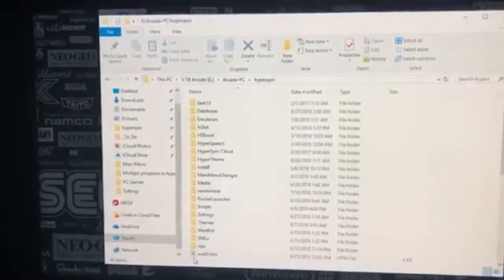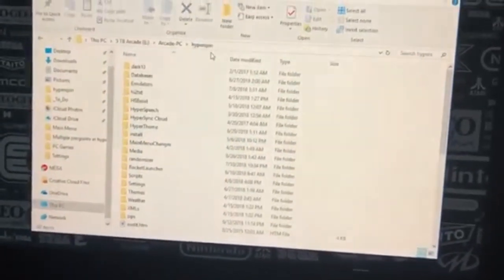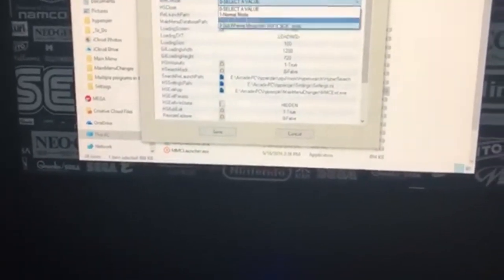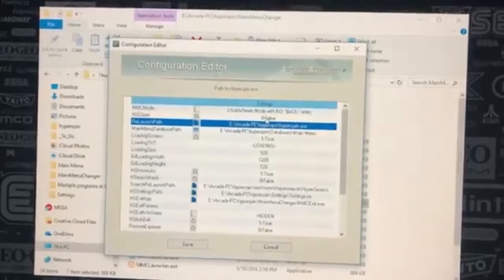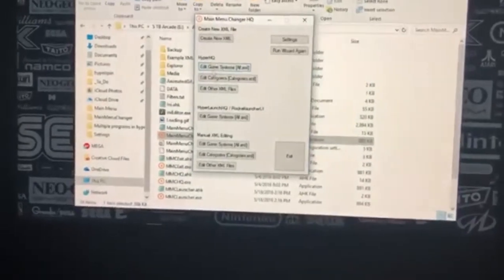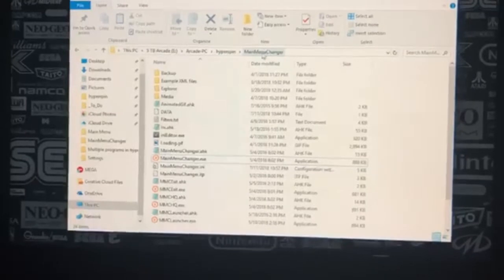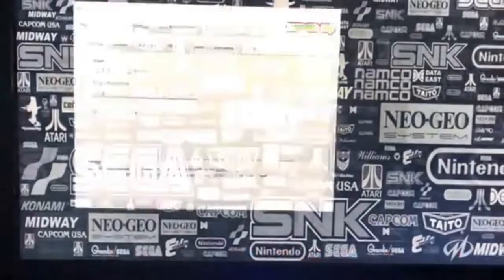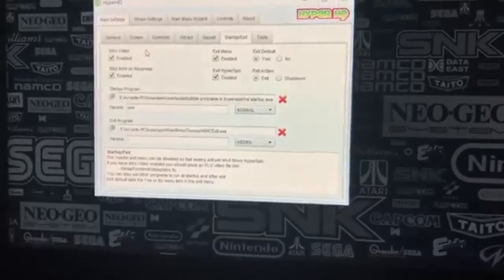Hyperspin Nested Wheel Setup!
**Make your hyperspin set up shine with video snaps! Go platinum at emumovies so that you can use hypersync to get all the video previews!

The moment you all have been waiting for, a tutorial on main menu changer to get your hyperspin nested wheels.

Its a long one at 30 min but it'll be well worth it since the app is no longer supported and the tutorial is not very well documented.
I strongly recommend you set up main menu changer once you are done setting up the rest of hyperspin first. This app can be confusing on how it works and could scare newbies away in continuing their set up.

I've uploaded media and ini files on mega. Please let me know if I have missed anything that goes with the category.xml in terms of wheels, video, and themes.

Special thanks to TKO Cinematics. This guy has serious skill and made many of these category videos. Check out his youtube channel as he continues to pump out new videos.

Step 2:
Install in the root folder and open MMCHQ.exe. Press Settings button if it doesn't automatically send you there.

Step 3:
Select Mode 3, set all the paths

Step 4:
Modify the Main Menu database folder. Adjust the All xml and category xml especially. This will effect all the other xmls in the folder and you'll need to update them according to your updates in category and all

Step 5:
Go to the settings folder and adjust parameter values for genre, year, manufacturing nesting

Step 6:
Go to hyper hq and start/exit tab to point Exit path to MMCExit.exe

Step 7:
Get my media and ini examples. It should help you as a guide and just overall make your system look awesome

Step 8:
Reach out if you need help or if we need to work something out.